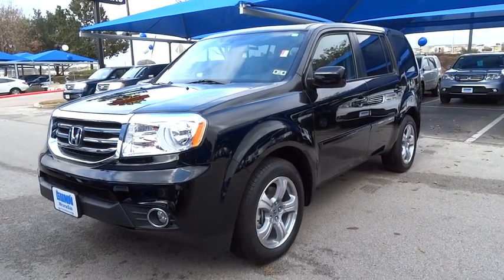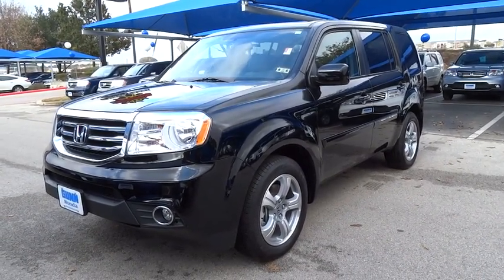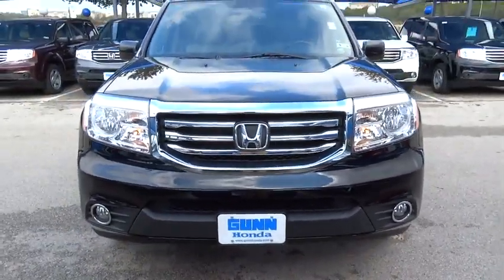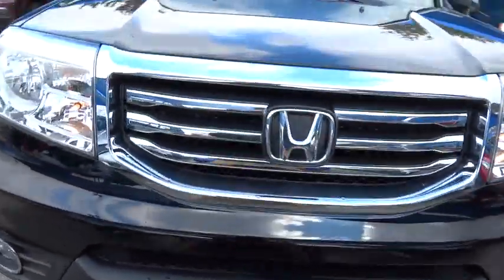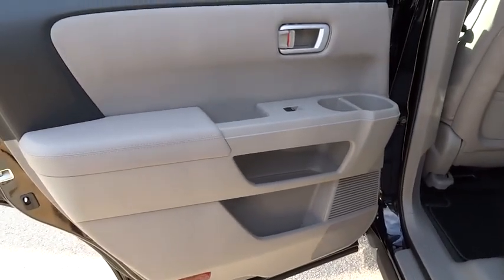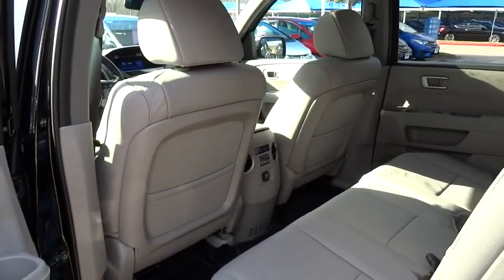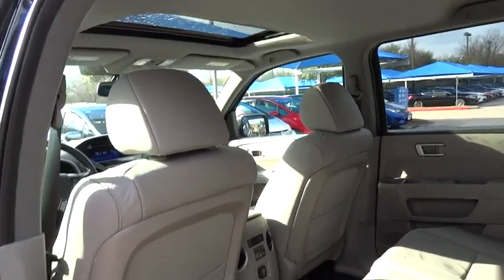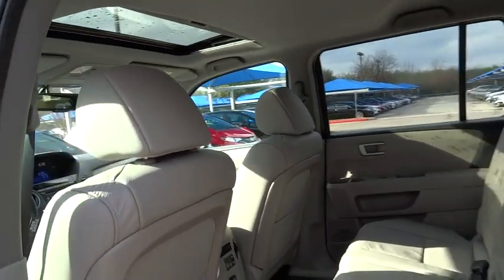2015 Honda Pilot San Antonio, Austin, Houston, Boerne, Dallas, TX H150273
2015 Honda Pilot

Gunn Honda
14610 IH-10 W